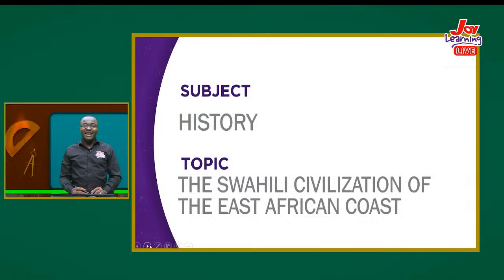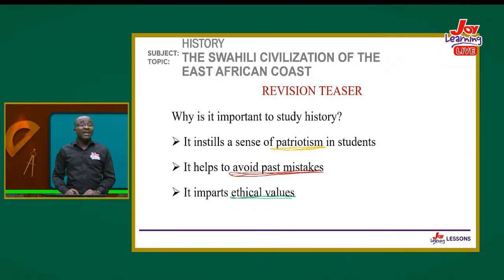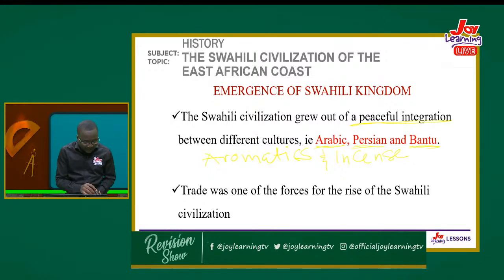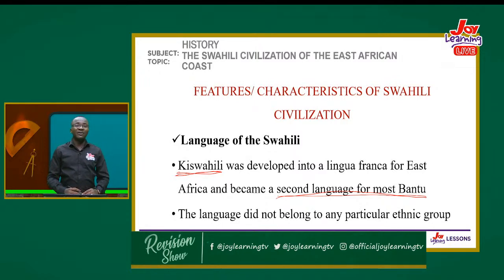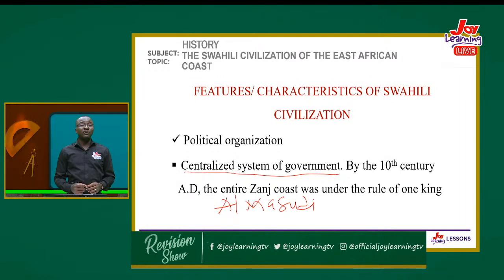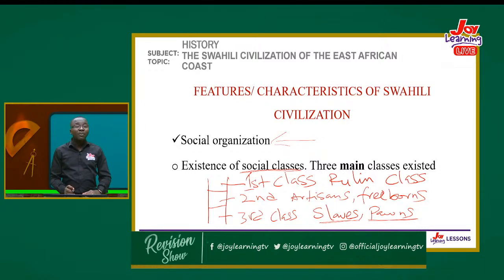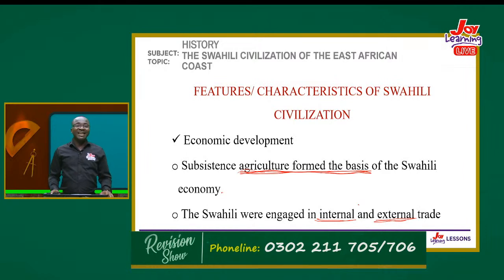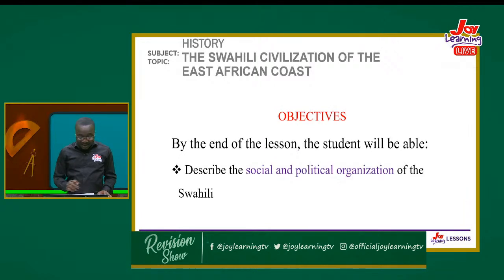SHS Revision Show - History - The Swahili Civilization of the East African Coast (16 - 06 - 23)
Watch the live stream of the Joy Learning SHS Revision Show with your History  facilitator.